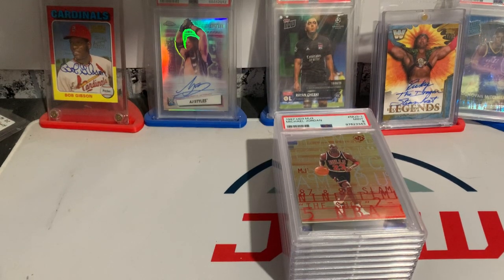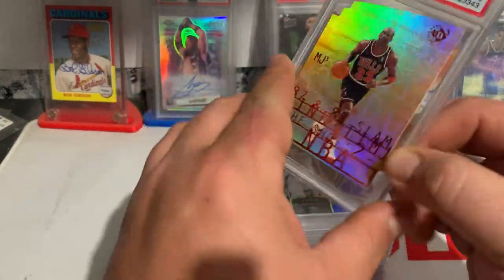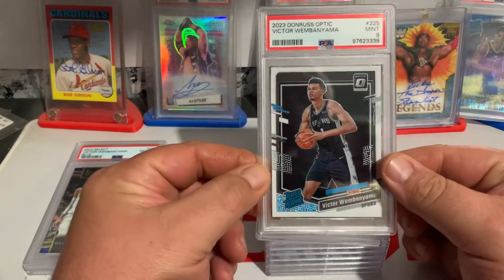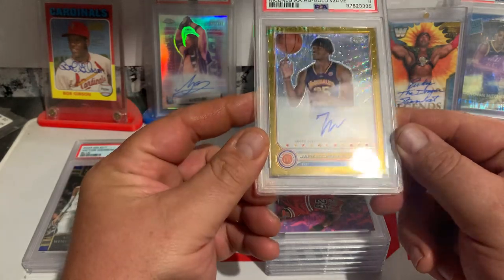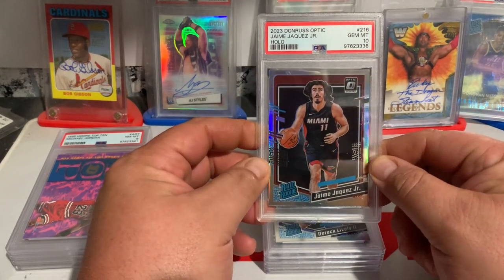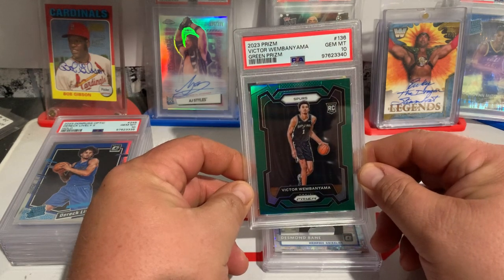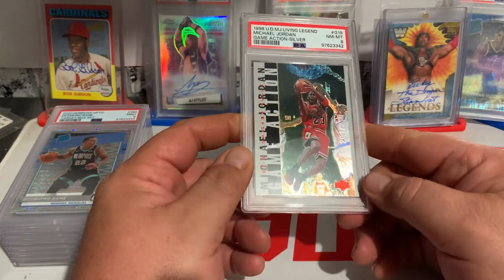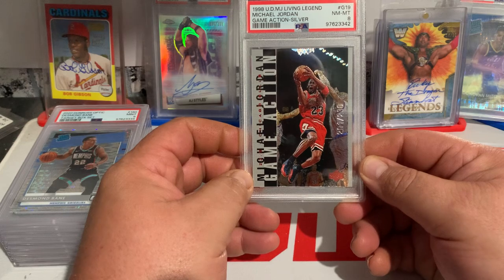NBA PSA Reveal